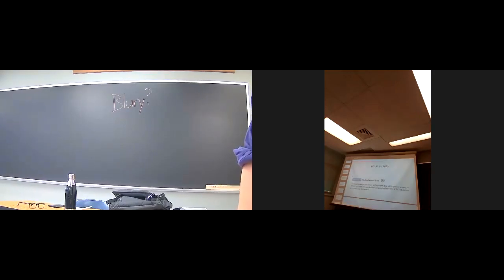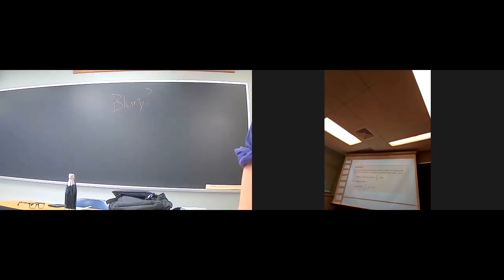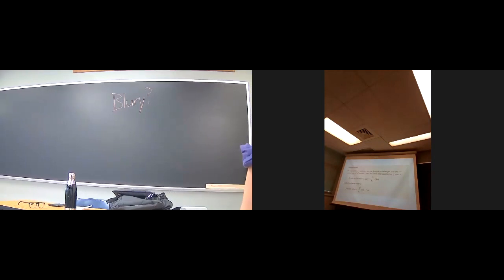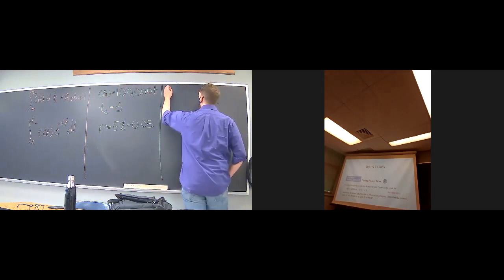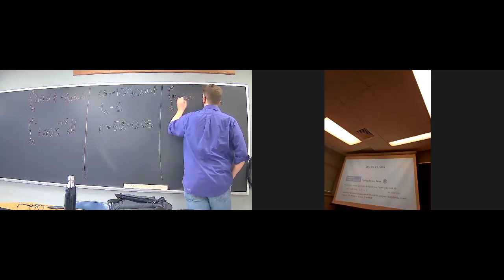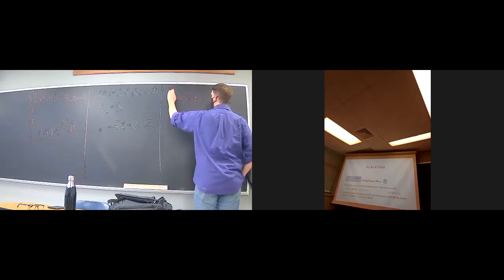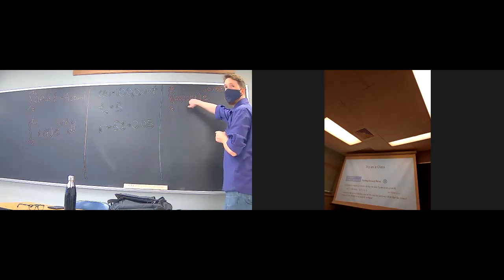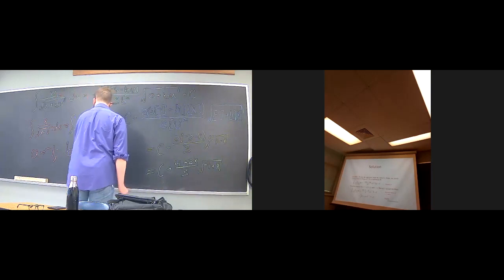May 3 - MWF - Lecture 38